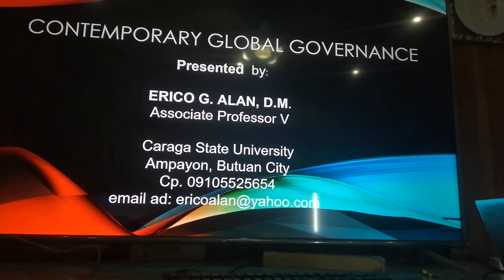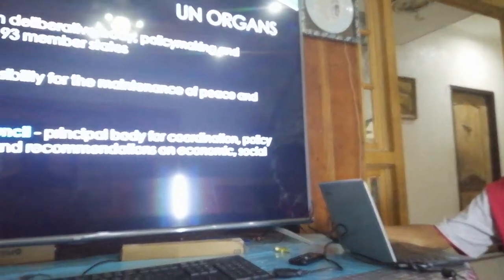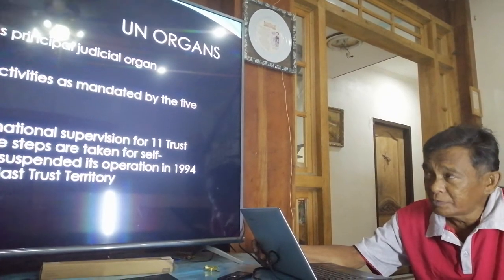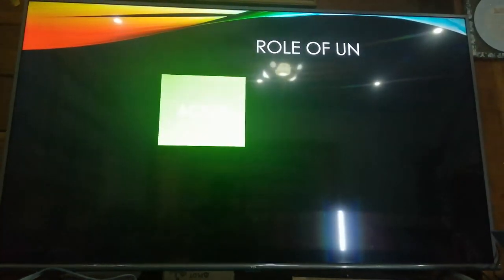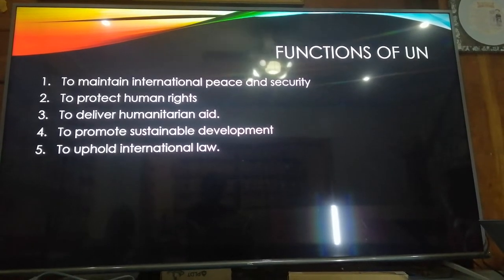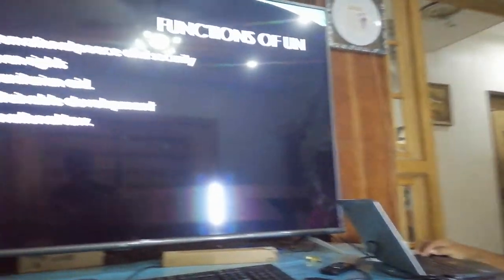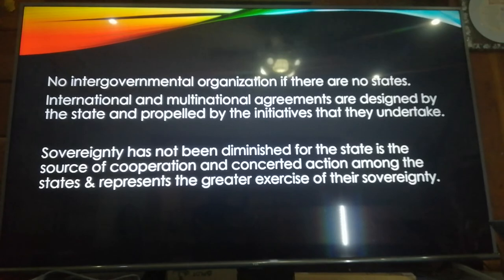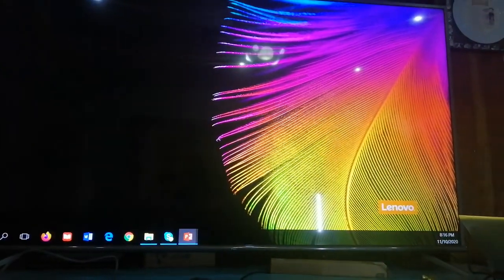Erico Alan Caraga State University Ampayon main campus The Comtemporary Global Governance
Erico Alan Caraga State University Ampayon Main Campus. The Contemporary Global Governance